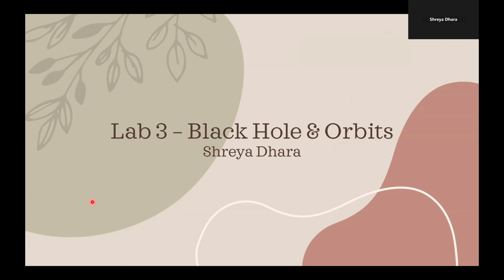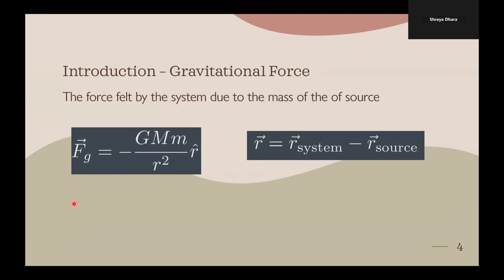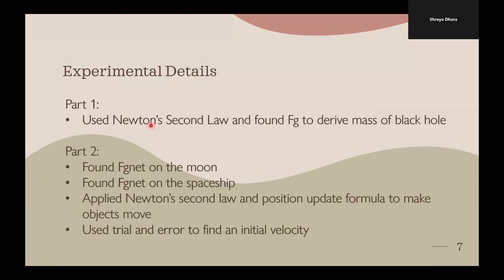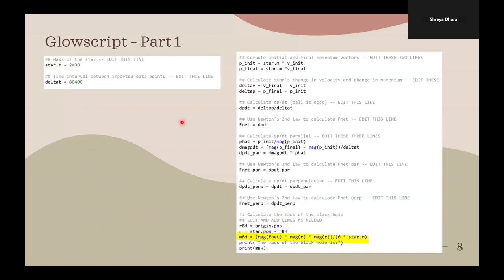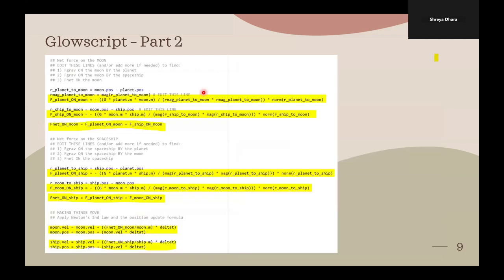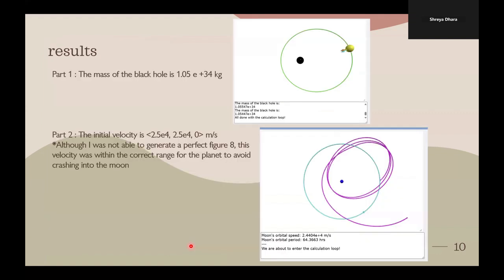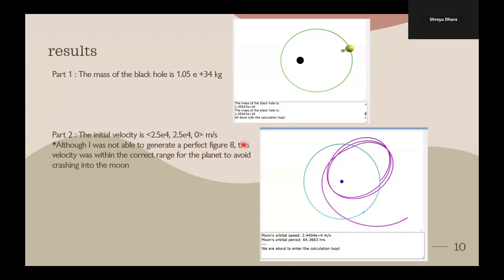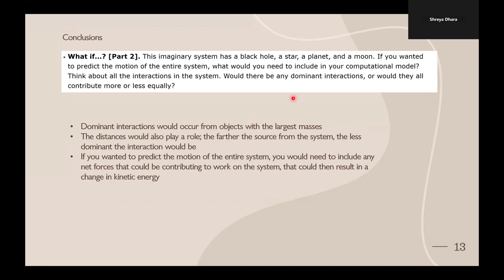Physics 2211 Lab 3 - Shreya Dhara